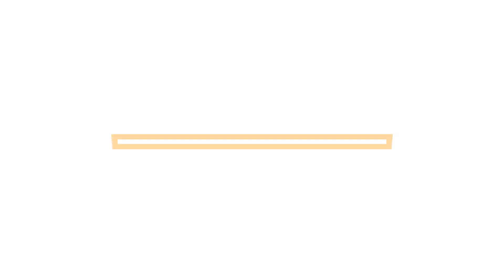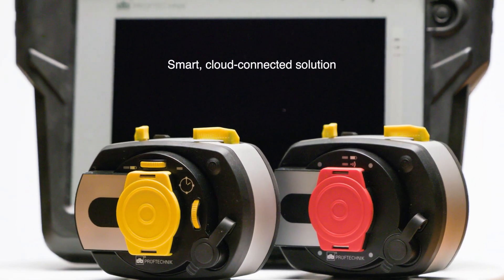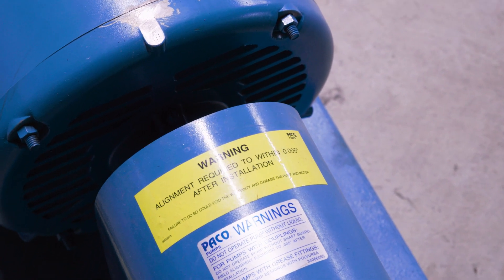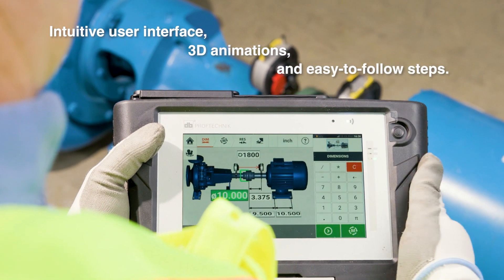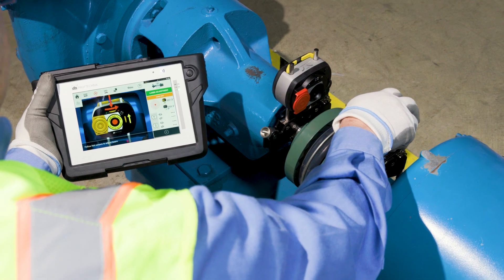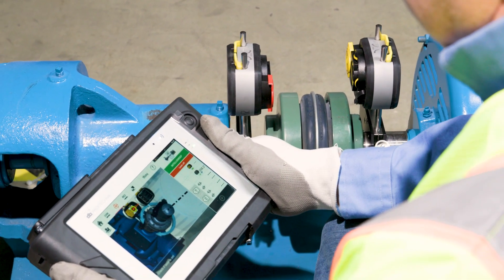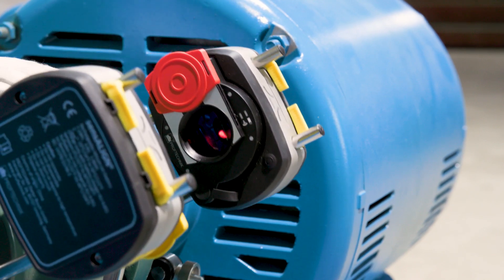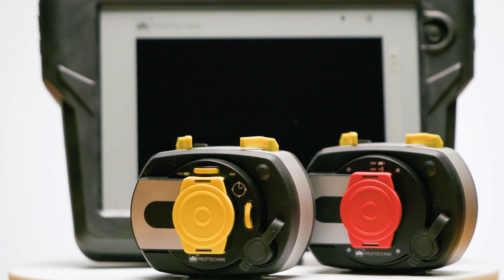Introducing the RotAlign Touch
Your tool for next-generation machinery alignment.

ROTALIGN touch is the first laser shaft alignment system on the market to combine high-precision on-site measuring tasks and cloud connectivity for worldwide data access and transfer.

It features the unique sensALIGN 7 laser and sensor heads offering a full range of everyday alignment routines up to expert degree alignment jobs – such as cardan shaft alignment or coupling alignment.